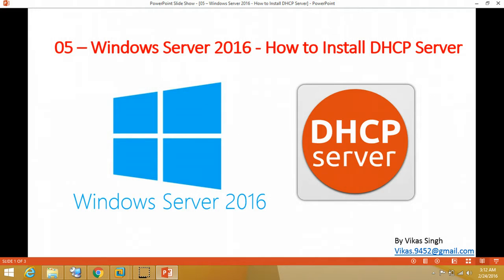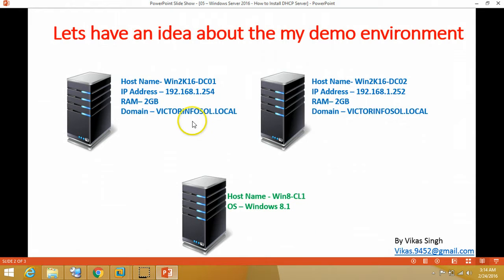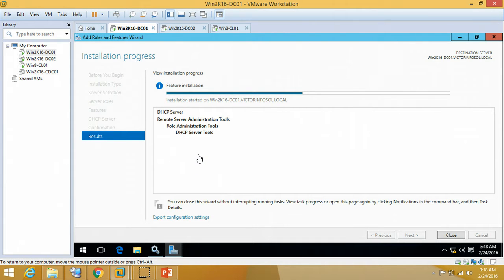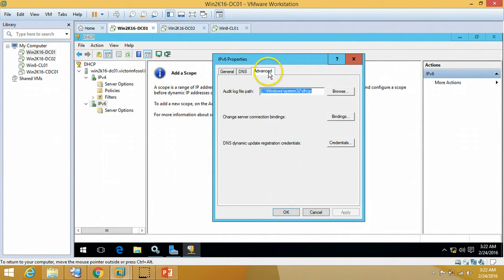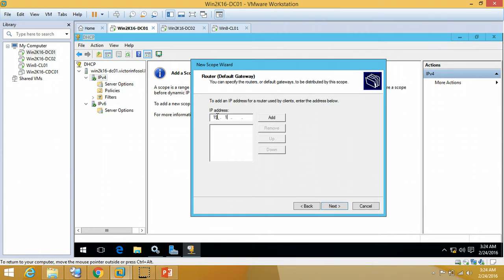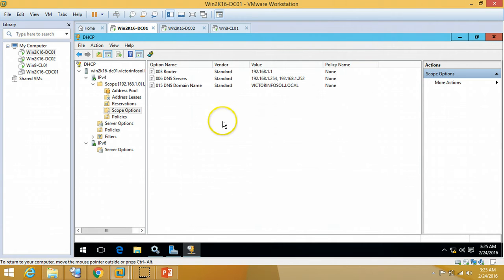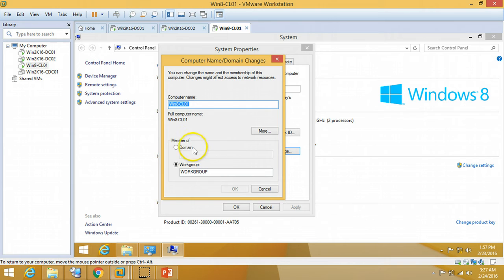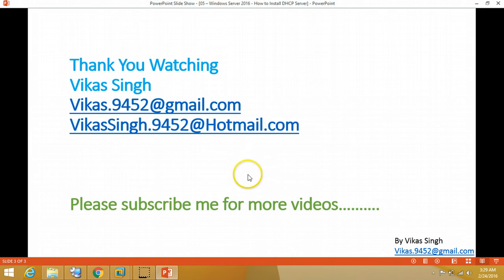05 – Windows Server 2016 - How to Install & Configure DHCP Server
Hi Friends,

05 – Windows Server 2016 - How to Install & Configure DHCP Server

How to Install & Configure DHCP Server
Configure DHCP Server

Thanks
Vikas Singh

• dhcp configuration server 2012
• dhcp tutorial